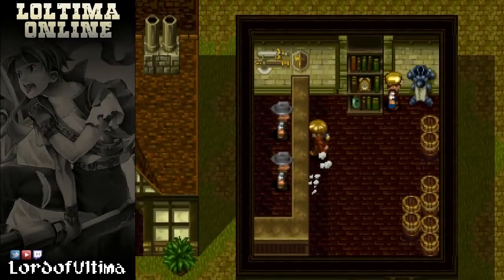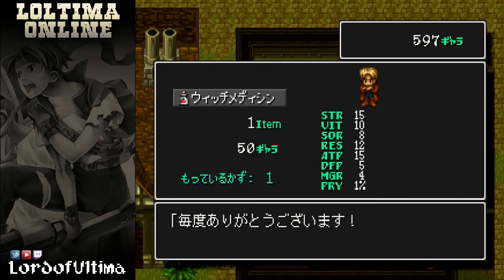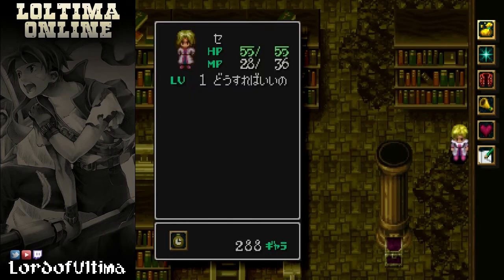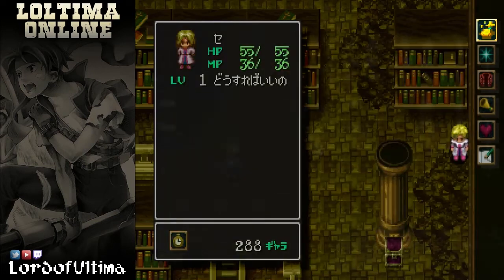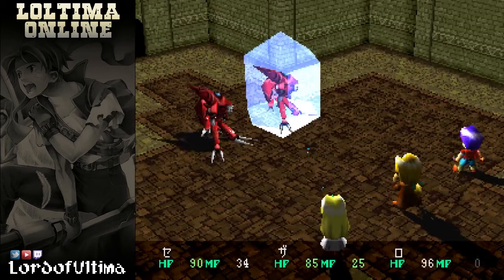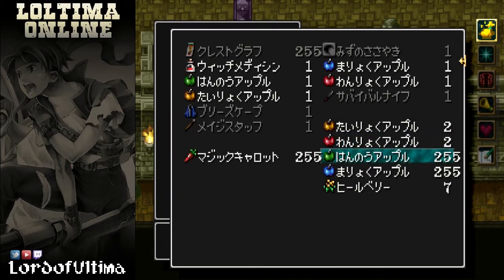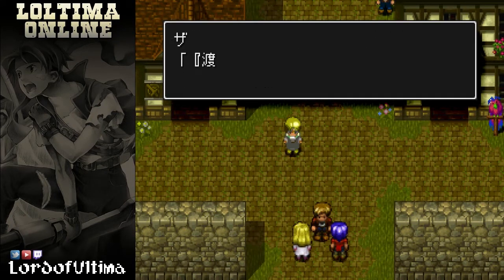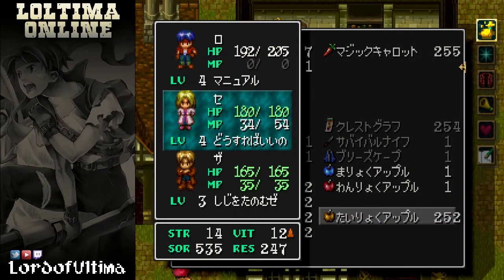Wild ARMs - Advanced Item Duplication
This is an advanced route for the big item duplication / shop glitch / stat buffing section of the glitched speed run. It's faster by several minutes, but required a lot more fiddling around in the inventory, and can easily be screwed up if you're not careful.